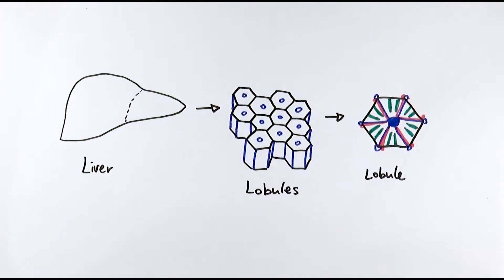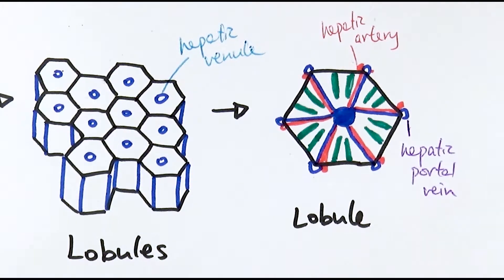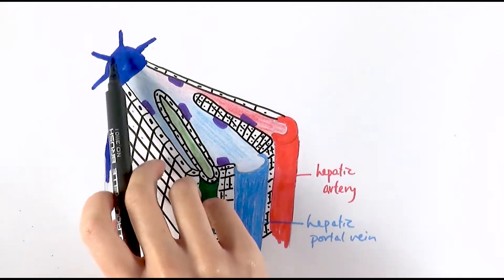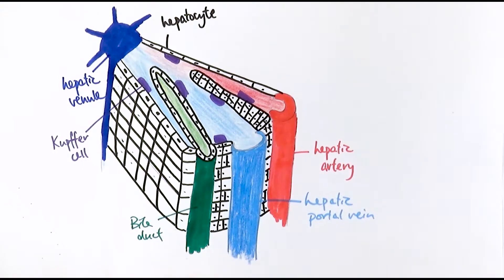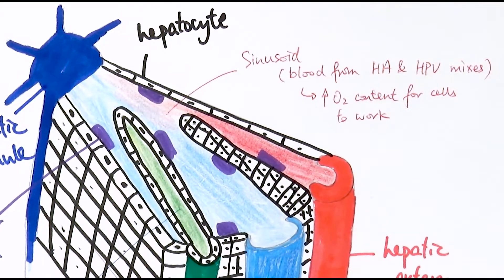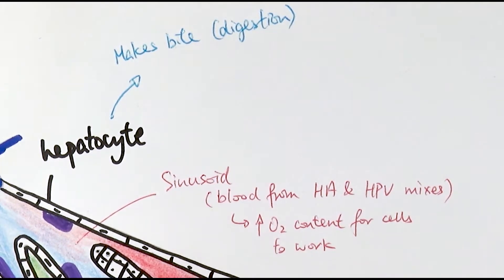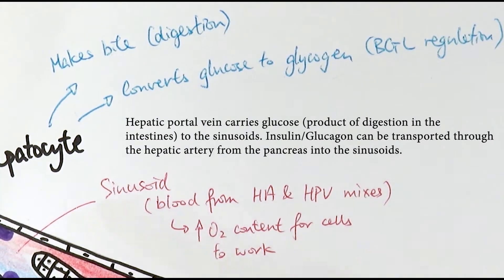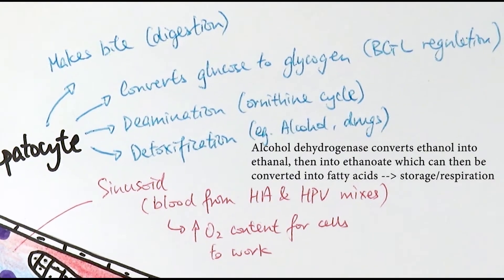A2 Biology - The liver (OCR A Chapter 15.4)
The liver is the second largest organ in the body and is responsible for many different functions that are crucial for our health, from digestion to detoxification. In this video, we go through the structure of a liver lobule (the basic functional unit) and see how its structure link to the liver's various functions. Notice that there are many links to other important reactions and functions of different parts of the body!